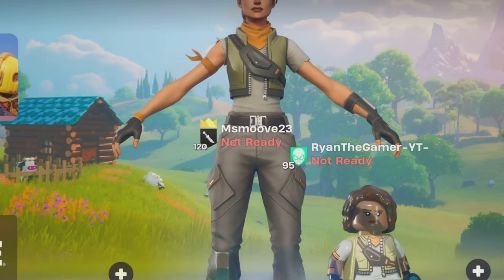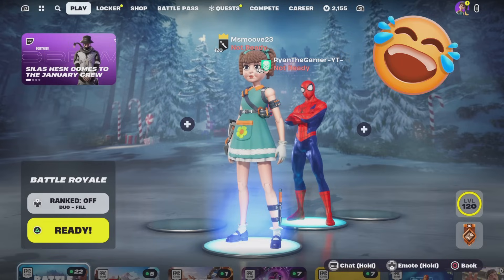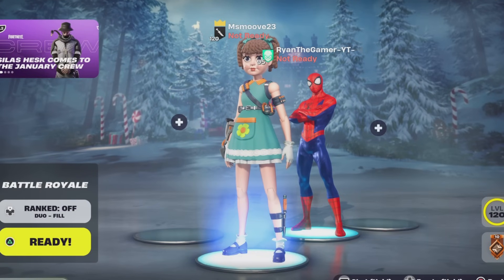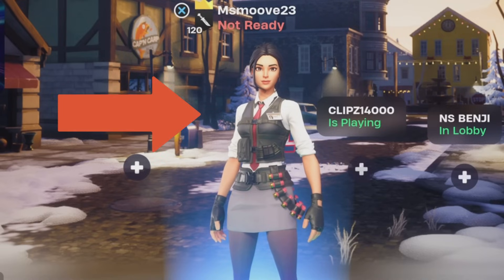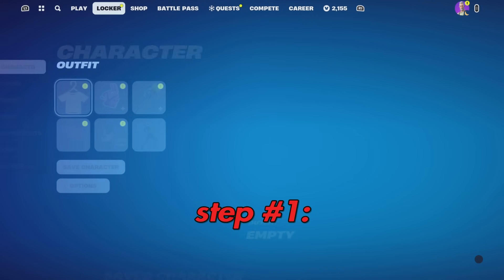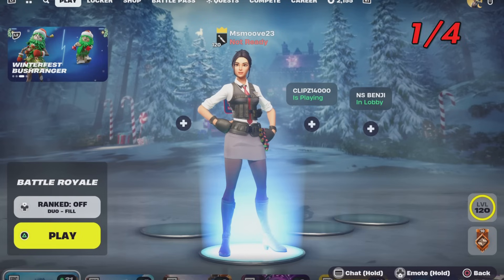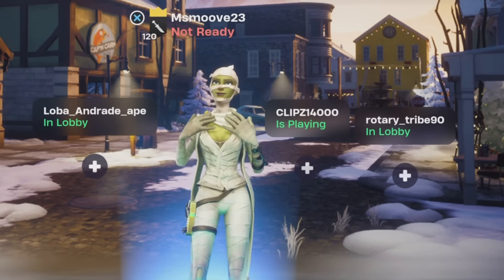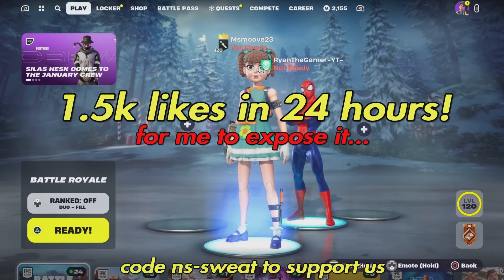FREE only TOMORROW! 😭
🌟socials🌟